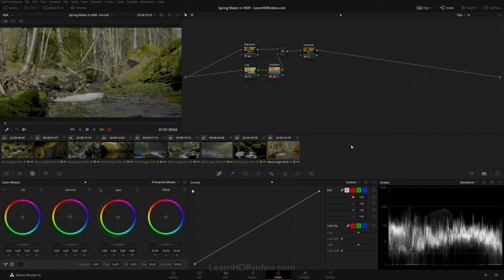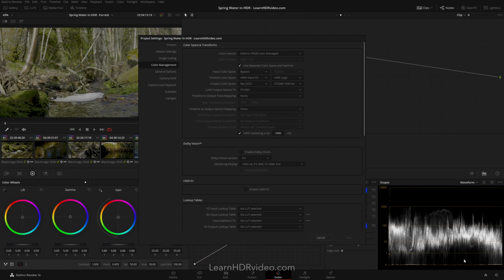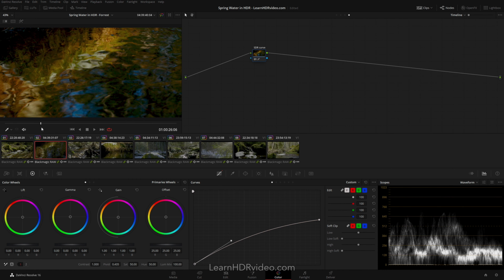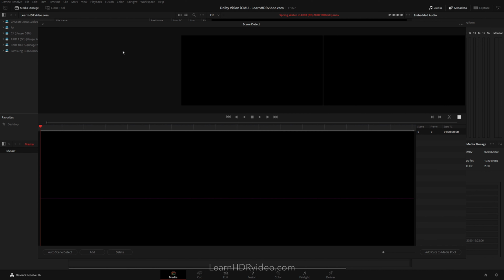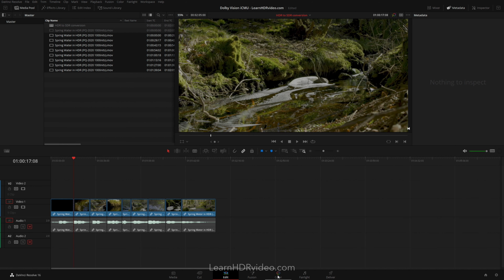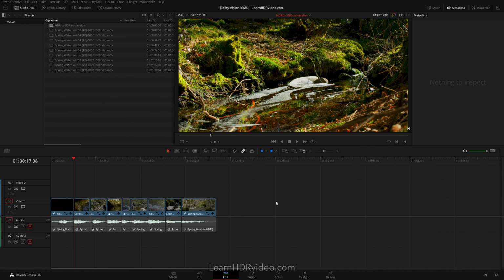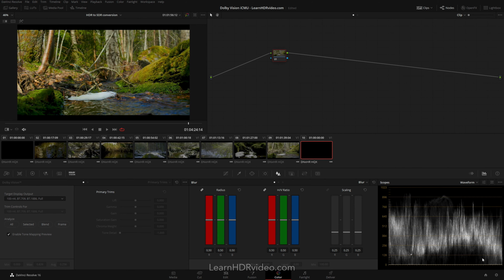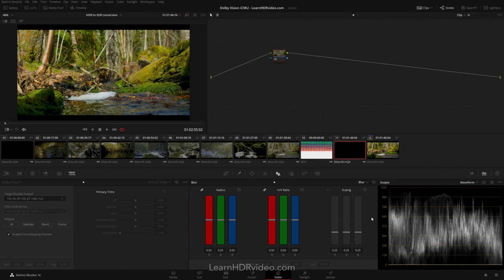HOW TO CREATE HDR VIDEO 4.4 - Converting to SDR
This tutorial is a part of my video course, which can be found

01:18 Using the Resolve Color Management
04:07 Using the Dolby Vision iCMU analysis
08:23 How to render out the SDR version
08:57 Creating a custom HDR to SDR LUT